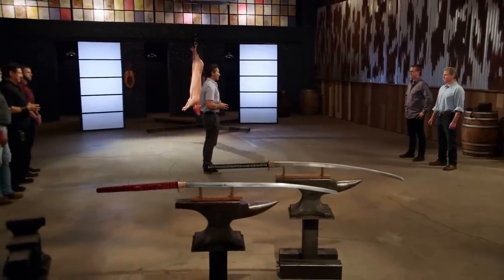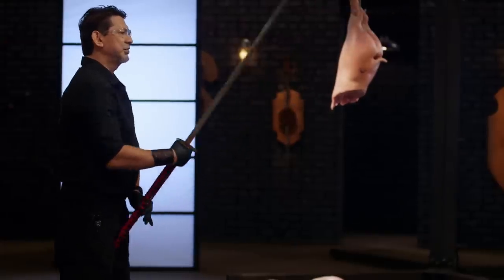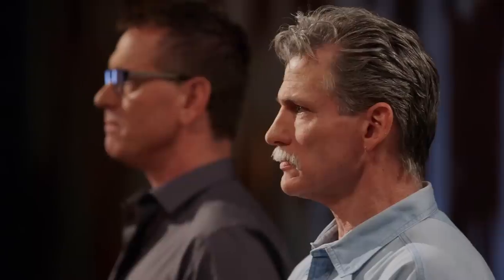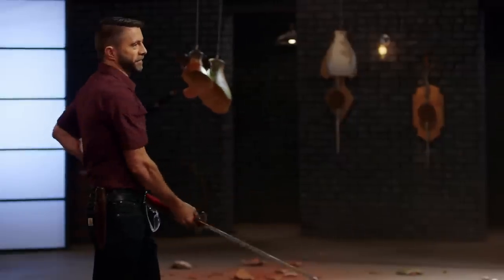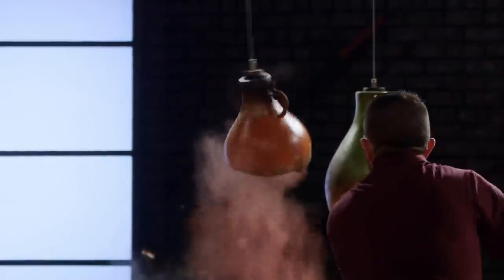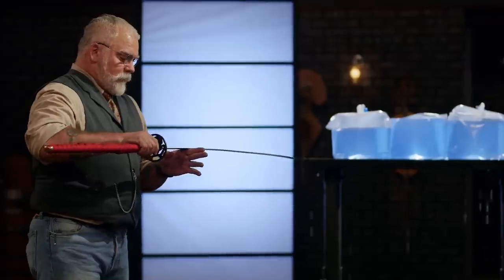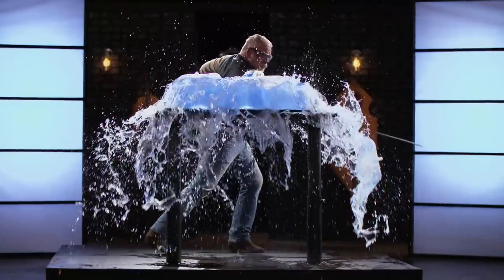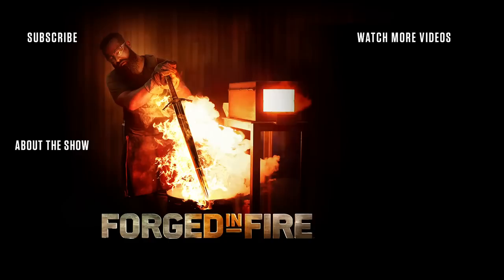Forged in Fire: The Japanese Nodachi Tests (Season 5) | History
The final two competitors go head-to-head in a series of tests to determine the Forged in Fire Tournament Champion in this clip from the Season 5 episode, "Tournament Finals".